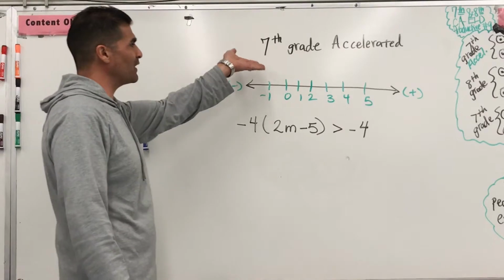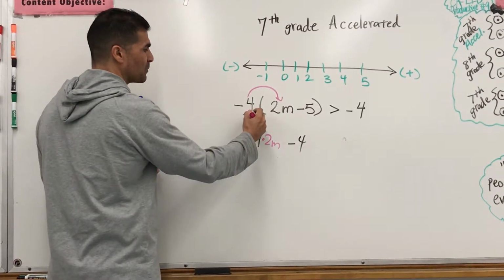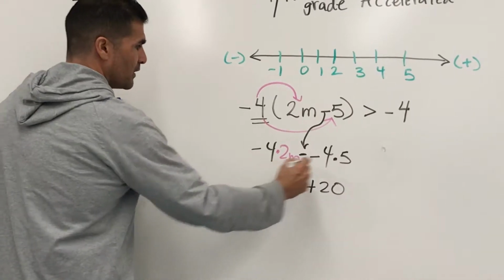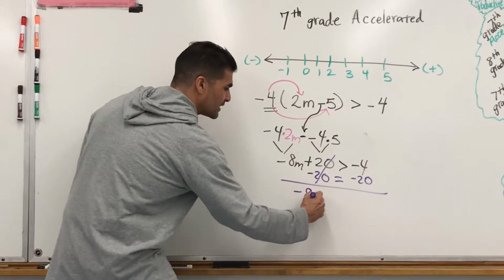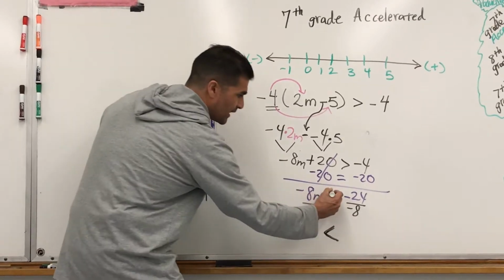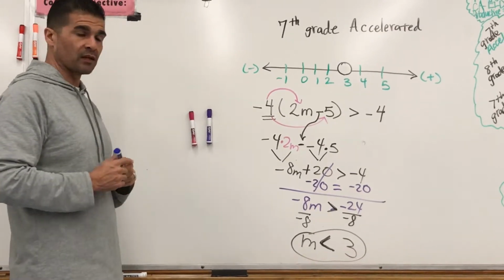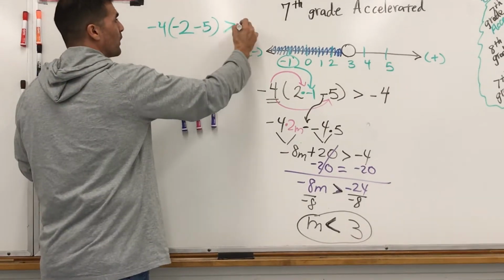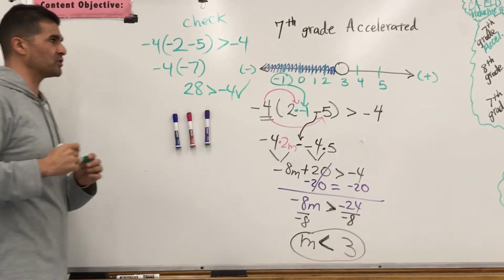Graphing Inequalities Review